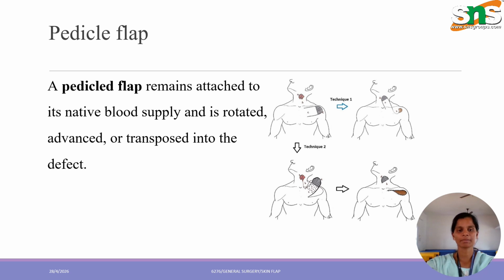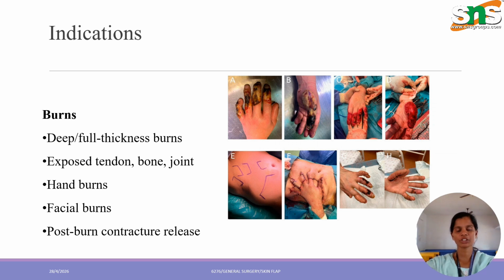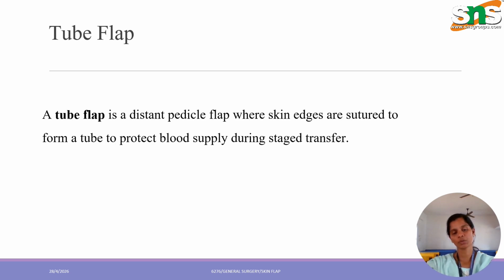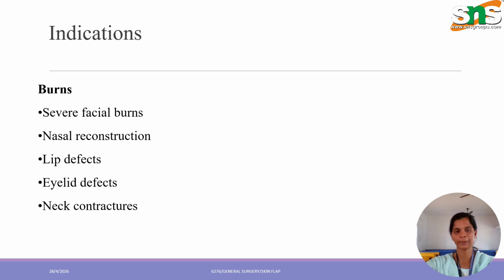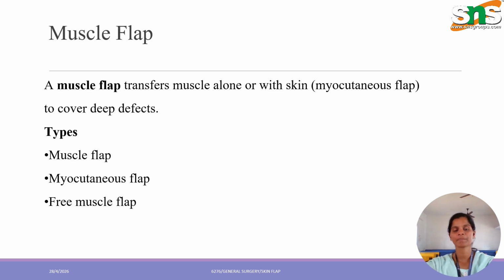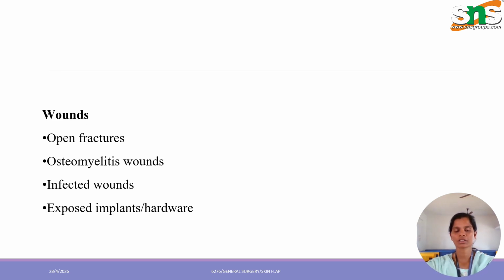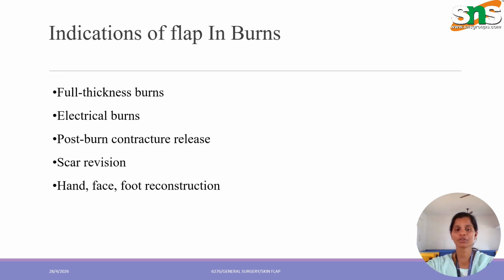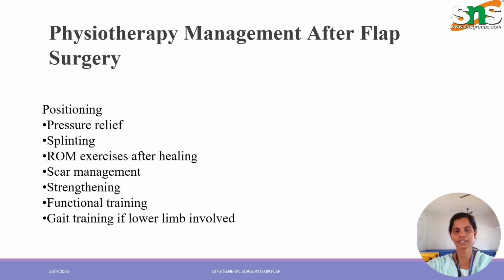PEDICLE,TUBE,MUSCLE FLAP|GENERAL SURGERY|SNS INSTITUTION